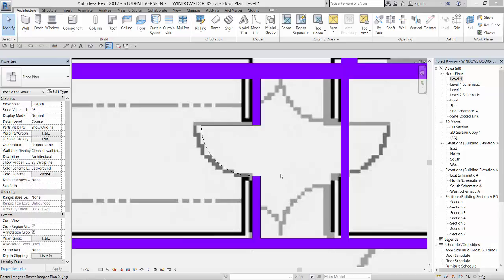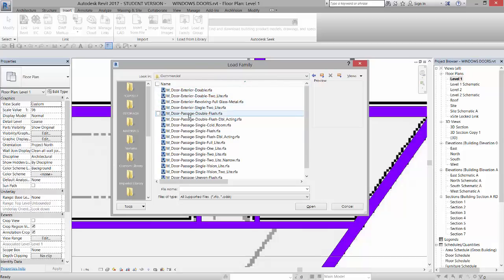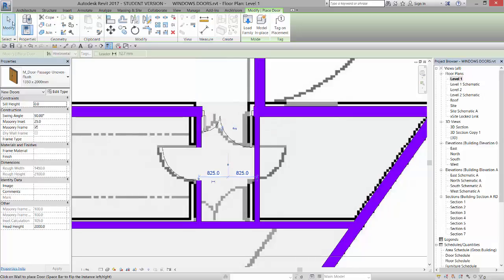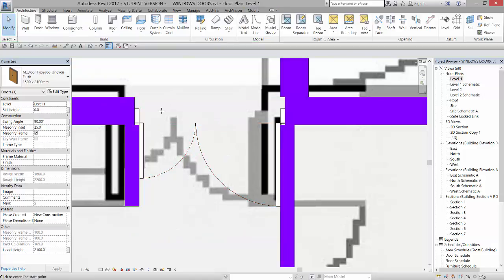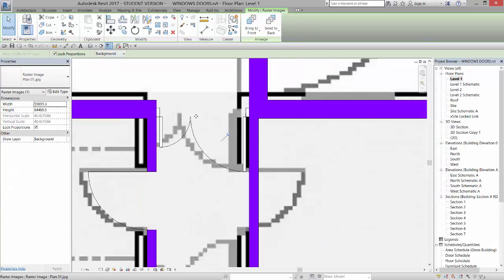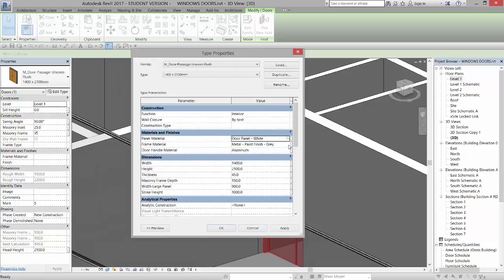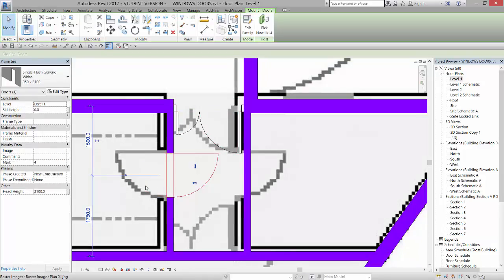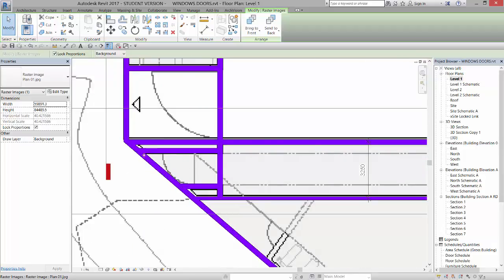3 31 Revit Door Placement 2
Revit Door placement and material adjustment.  Simple